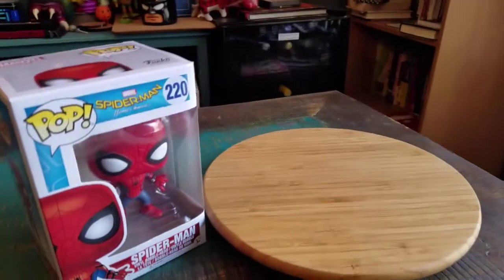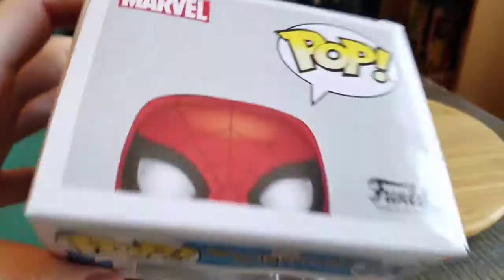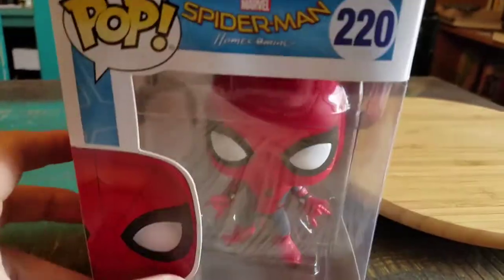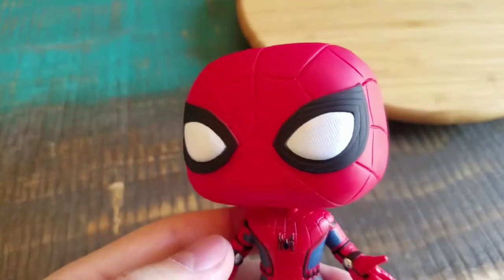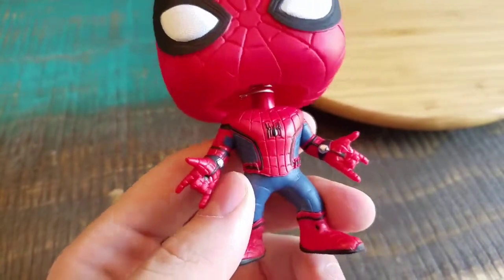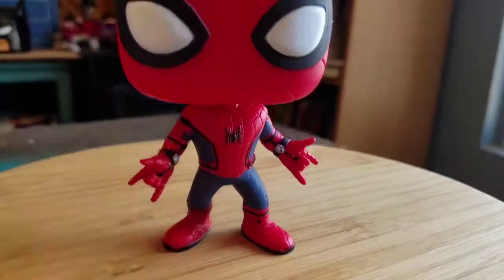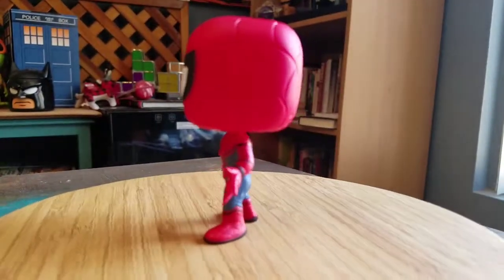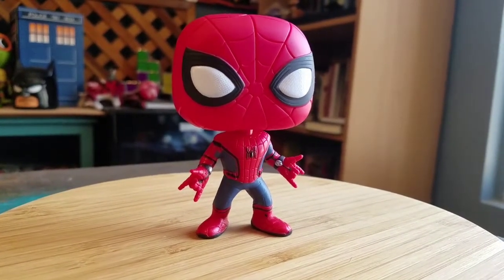Pop! Spiderman Homecoming Marvel Funko Vinyl Figure Review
Friendly Neighborhood Common pop! ;D